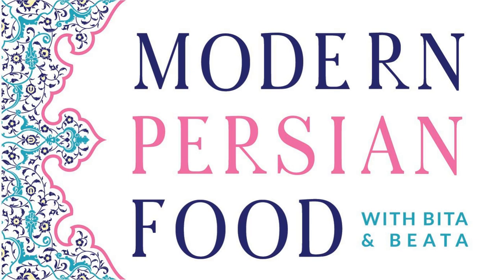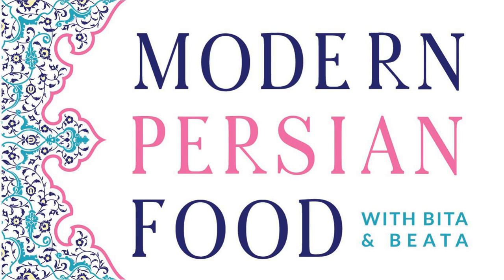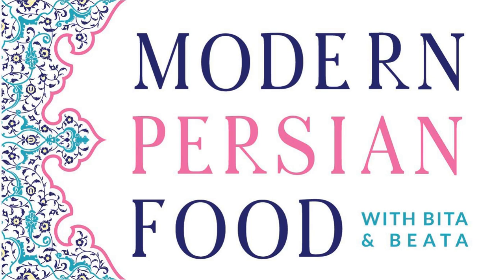Khoresh Fesenjoon | Persian Pomegranate and Walnut Stew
In Episode #16, co-hosts Bita and Beata talk about one of their favorite delicious Persian stews, Fesenjoon (also known as Fessenjoon, Fesenjan), how they enjoyed it growing up, and personal modern recipes and methods for preparing it today.

 What is Khoresh Fesenjoon?

  Khoresh means stew in Farsi, however it is more like a saucy dish served with rice Fesenjoon, is made with meat of choice (or vegetarian), pomegranate molasses, and walnuts - there are variations in spices and additional ingredients depending on region and family Described as a sweet and sour (in Farsi “torsh o shirin”), rich, sultry, comforting dish with a little texture (due to the chopped nuts) Appearance is anywhere from a light tan to a dark brown, and can be reddish in hue

 Bita’s modern recipe

  Using accessible ingredients, cutting down on time, and lightening up a traditionally very heavy, calorically dense, rich dish Instant Pot Ingredients:  boneless chicken pieces, chopped toasted walnuts, spices (saffron, turmeric, cinnamon, cardamom, salt and pepper), lemon juice/cranberry juice (optional)

 Beata’s recipe

  Stovetop Toasting and simmering ground walnuts in a pot while cooking chicken and grated onions separately.  Combining the 2 pots and simmering with pomegranate molasses.

 Ask the Beats!

 Jordan of San Francisco asks

 “How do you rehydrate walnuts for sabzi khordan/ Persian herb, cheese, and nut appetizer?”

 Soak the nuts in a bowl of water overnight.  This results in softer nuts with skins that can be easily peeled off if desired.

 Recipe and resource links from this episode:

 Fessenjoon:

  Bita’s recipe for:   Khoresh Fesenjoon | Persian Pomegranate Chicken Beata’s recipe:  Walnut and Pomegranate Stew – Khoreshteh Fessenjoon  Salads and sides:

  Bita’s recipe for  Sabzi Khordan | Persian Herb Appetizer Bita’s recipe for  Mast o Khiar | Persian Cucumber Dip Beata’s recipe for:  Persian Salads: Maast-o-Khiar with Shallot and Salad Shirazi